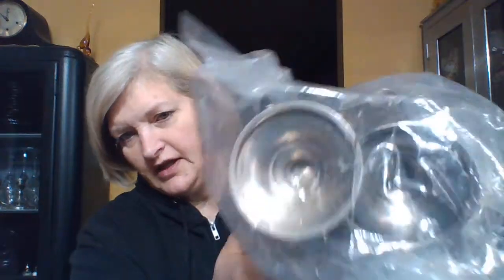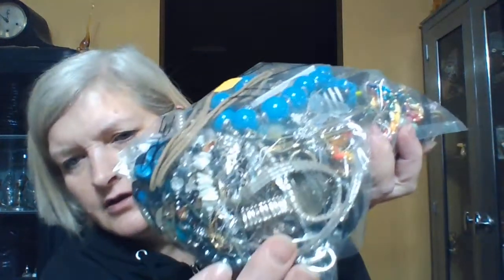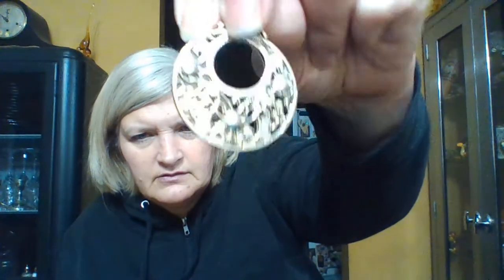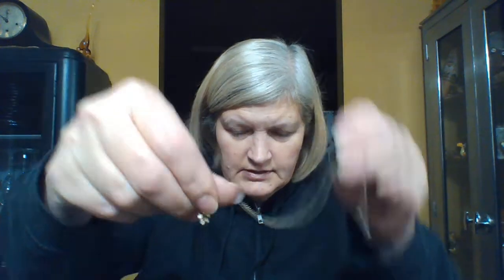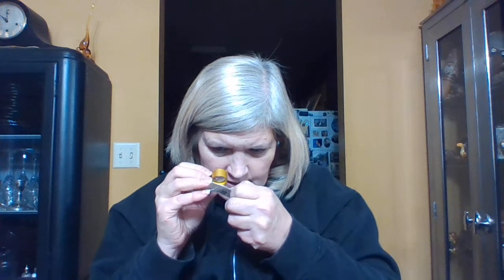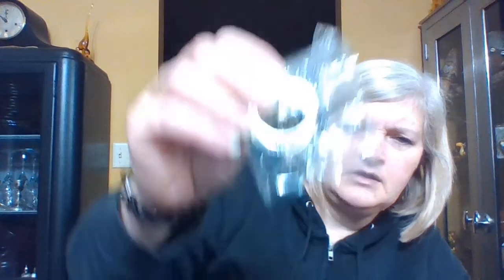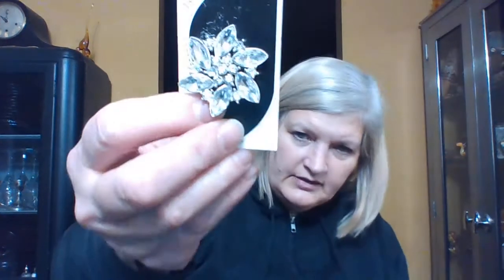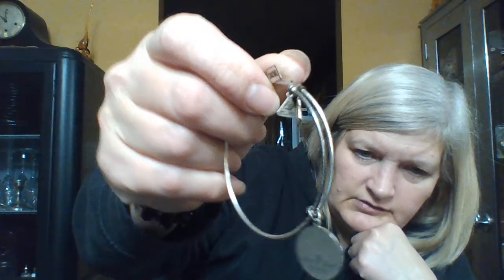14 Karat GOLD / Silver 925 in a $25 Thrift Second Hand Store Grab Bag & Sterling Salt Pepper Shaker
How I find GOLD and SILVER jewelry, chains, rings, and necklaces by sorting through bags or jars, and vases full of used Jewelry from Second hand and Thrift stores that cost between $1 and $75. I have been searching for and collecting hidden treasures this way for about 17 years now. This is the BEST way to collect GOLD and Silver at little cost for single mom's or retired people. Hopefully you will be able to learn a few things. I have over 80 videos showing how I find them, ways to connect with workers to be able to get more jewelry bags, and how I find the markings on the jewelry that others may miss. I also have videos showing how I store it and share about recycling broken jewelry and finding other larger items at thrift shops, second hand stores and estate sales. I also have scored expensive jewelry and items at Yard sales.